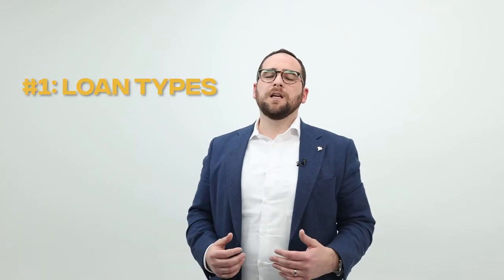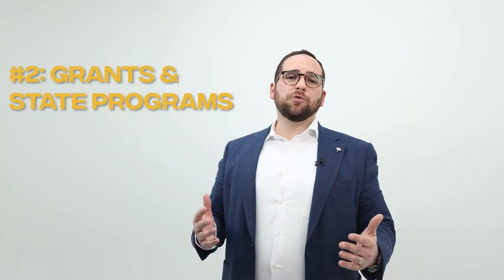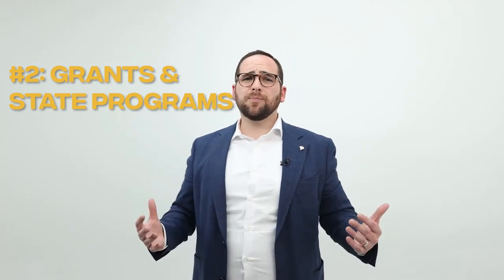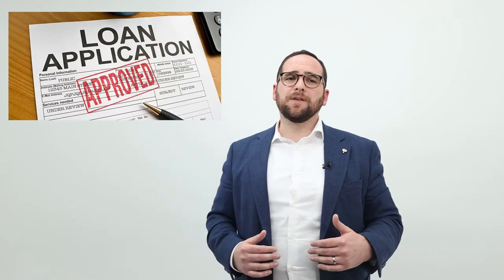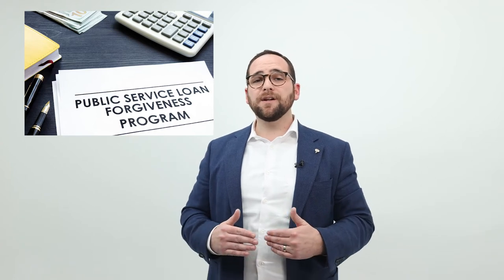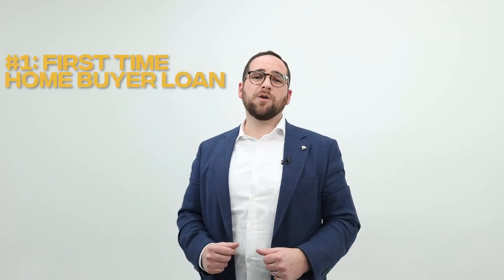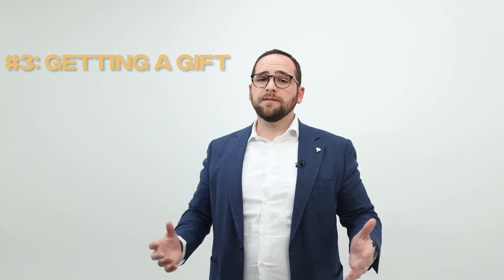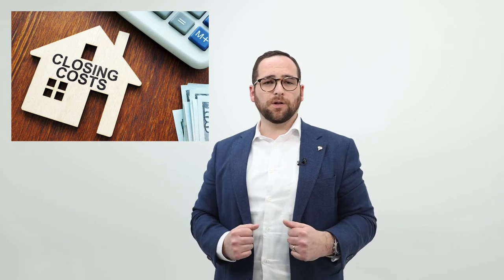Monday Minute - How do I buy a house with $0 down?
HOW TO BUY A HOUSE WITH $0.00 DOWN!
Weekly Update for 11/02 - Answering Your Questions!
This week I talk about different ways to purchase a home with zero money down.